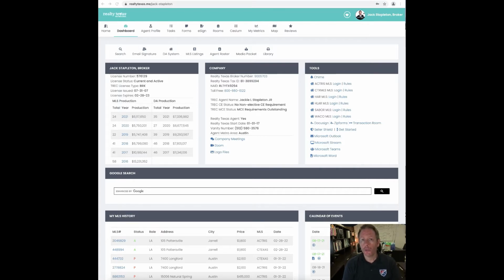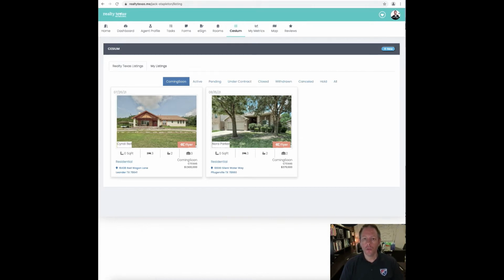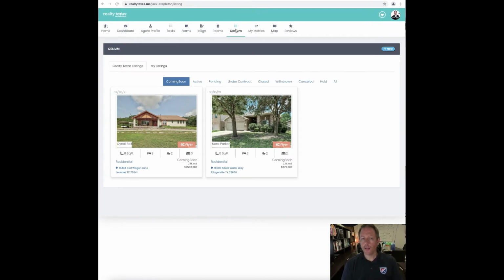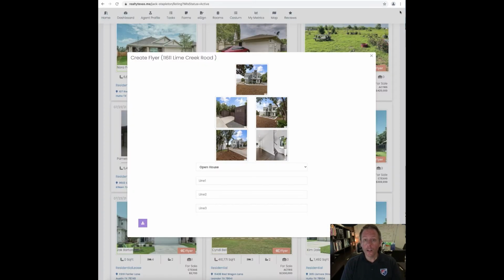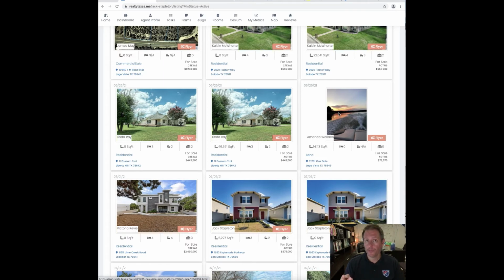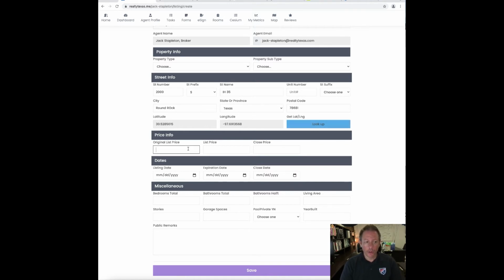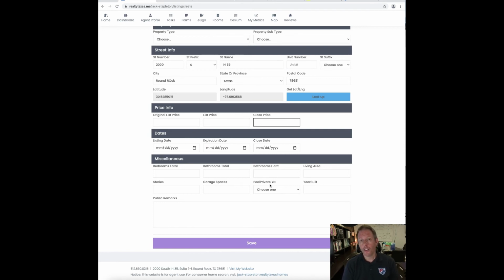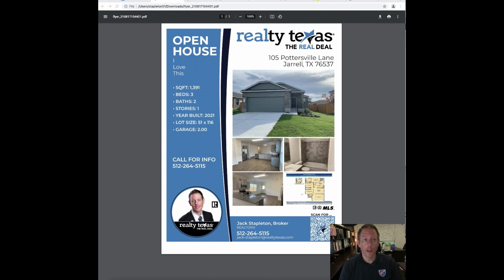Training Series | Video-07c | Cesium / Flyers & Skins